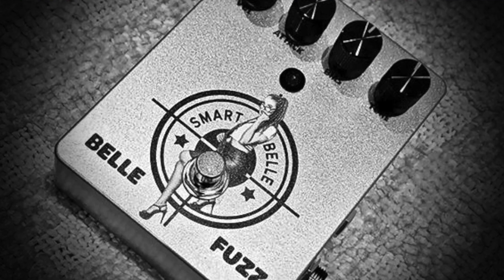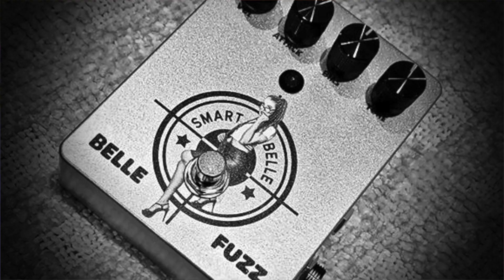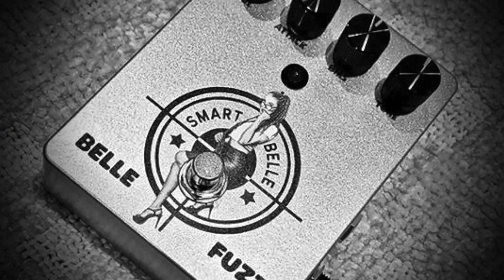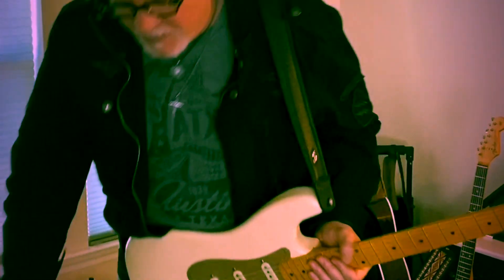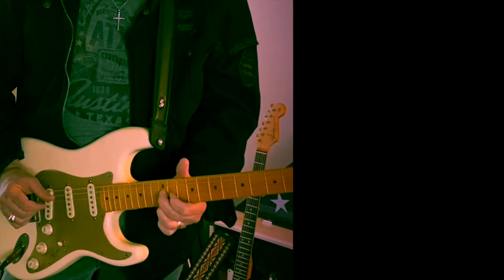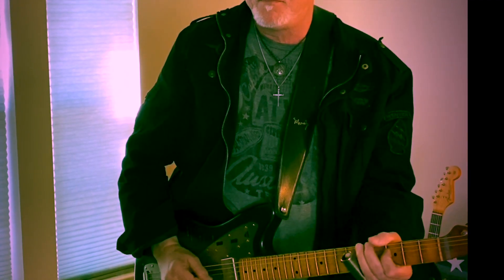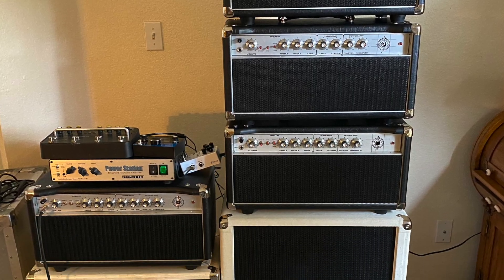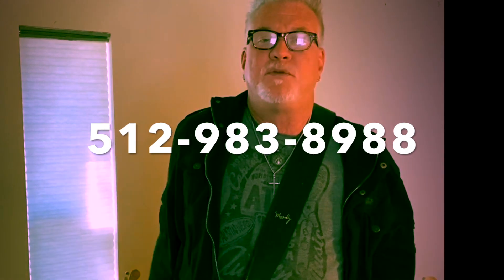Smart Belle "Belle Fuzz"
This is my favorite Tone Bender style fuzz that I have ever played if I do say so myself.
We added bias and tone knobs and the thing is just killer. I am taking pre orders for the first 25 now. I know you will love this fuzz as much as I do and am excited to get them out there!